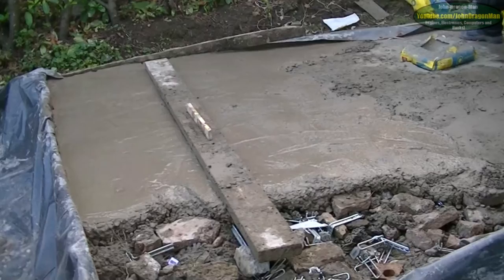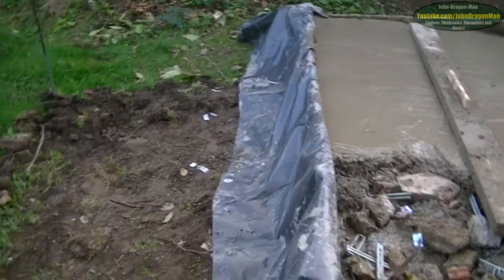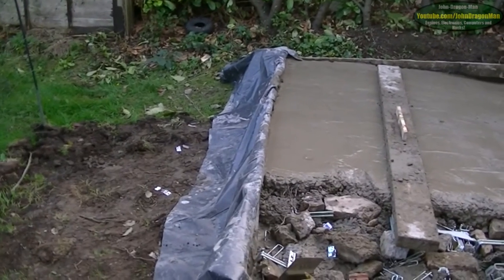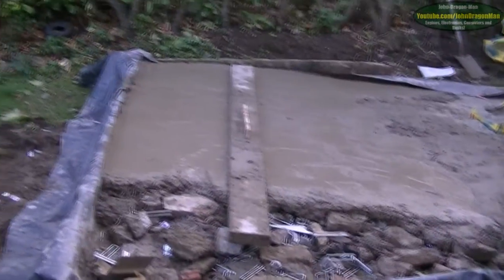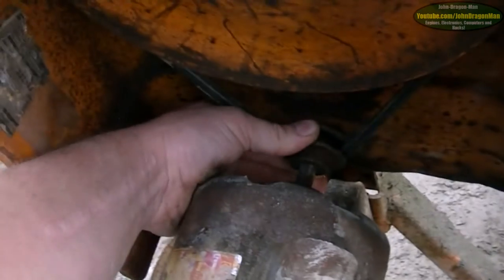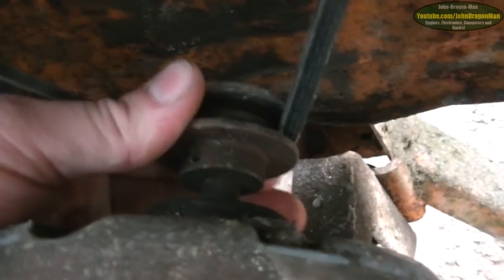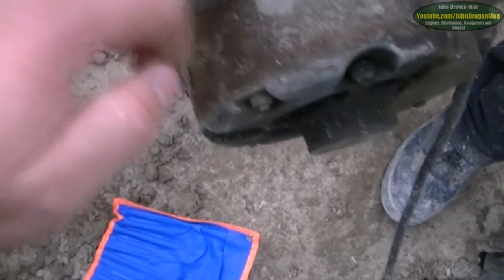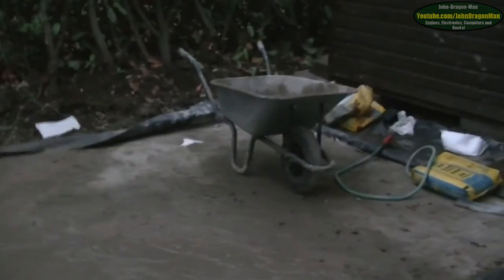Wood burning Outdoor bath house project Vlog 2